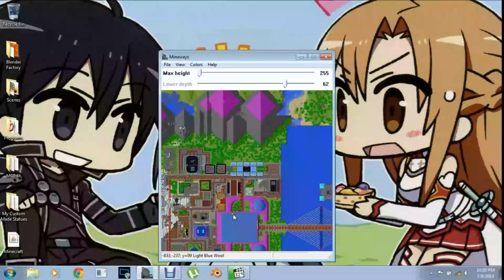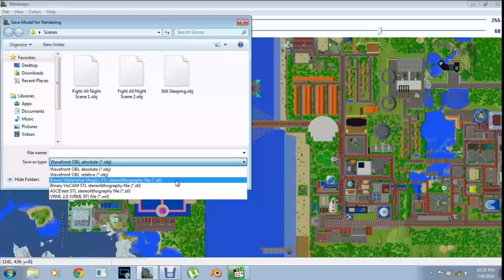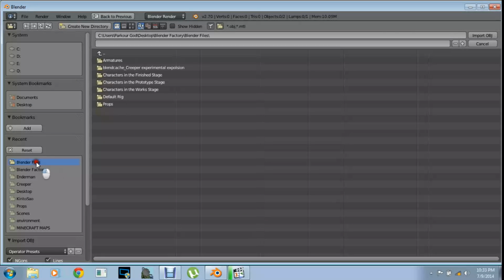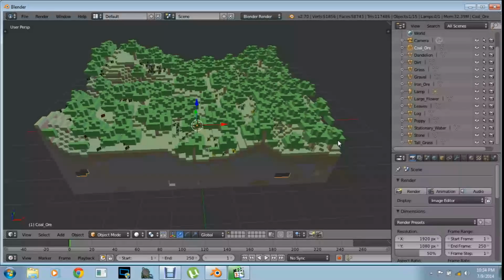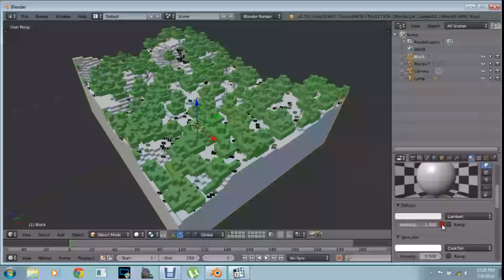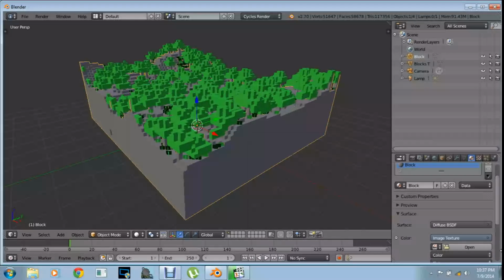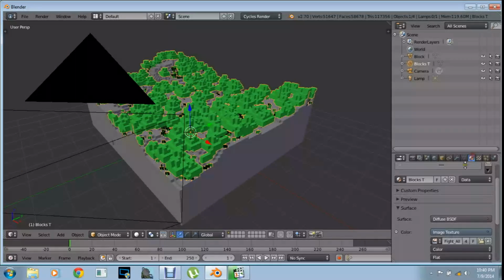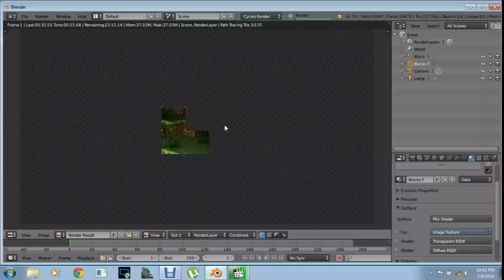How to import a minecraft world into blender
Just a  tutorial covering how to import a minecraft world or save into blender's cycles. The difference between the normal render engine and cycles is that cycles provides more realistic lighting and is more  favorable for blender's future developement.